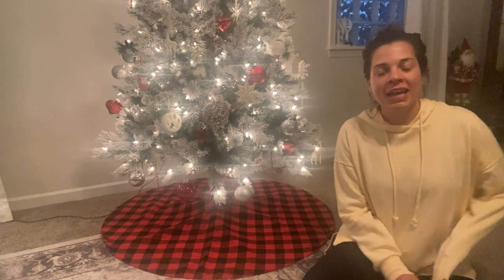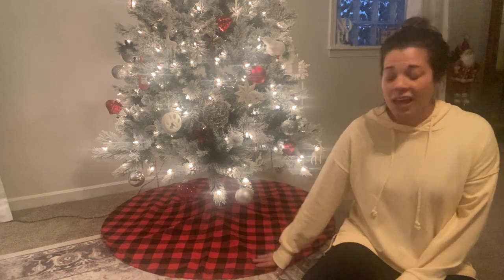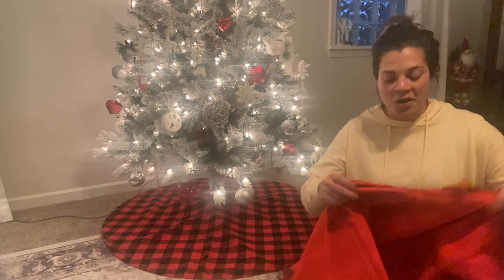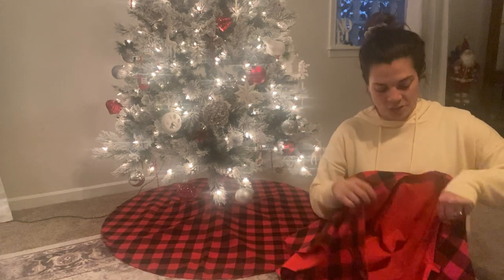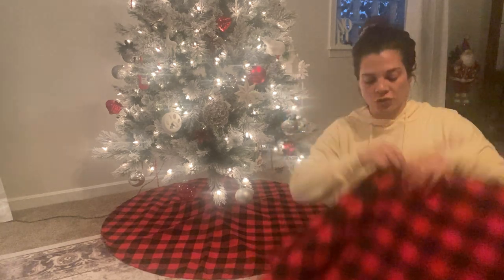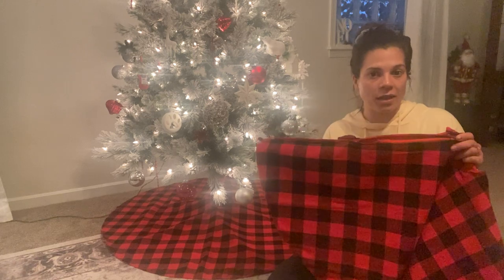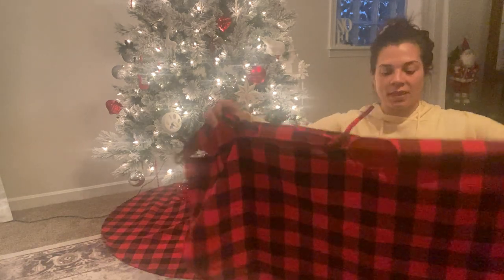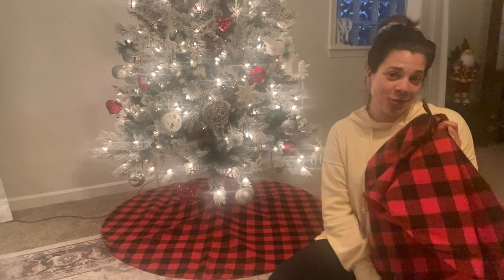Lefree Beautiful Buffalo Plaid Tree Skirt 48 inches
No tree is complete without a beautiful tree skirt. Just imagine - walking into your house and be greeted with a cute Santa on the tree skirt. This will really get you into the merry festive atmosphere